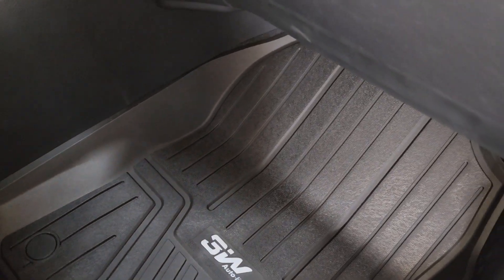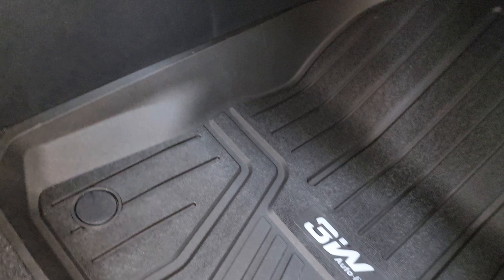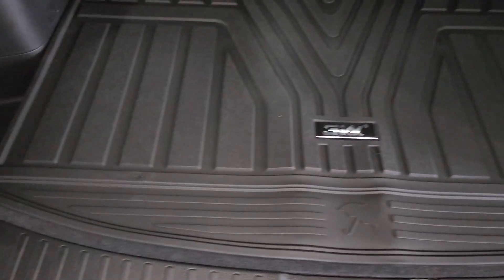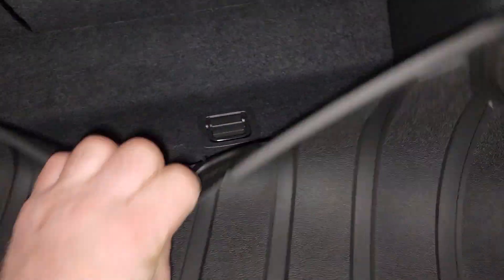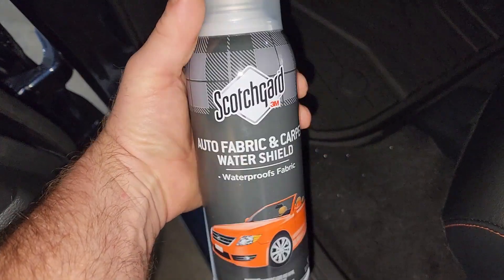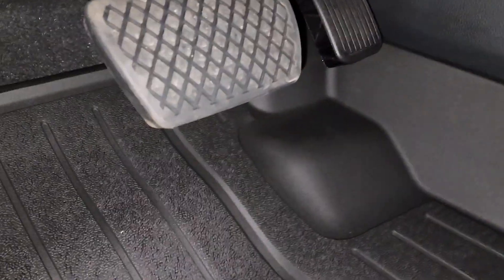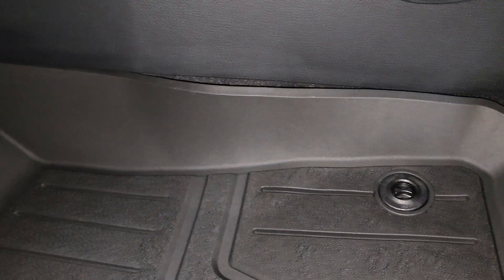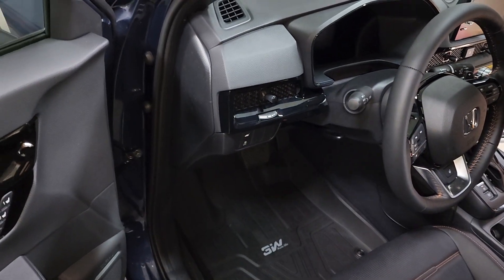3W floor mats for 2025 honda crv hybrid sport touring